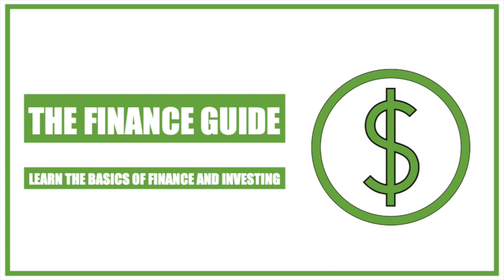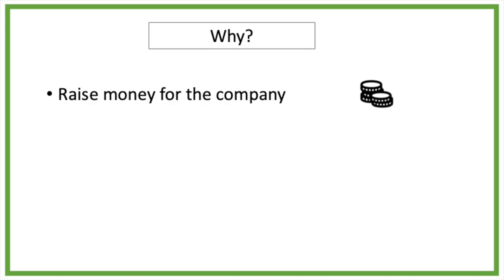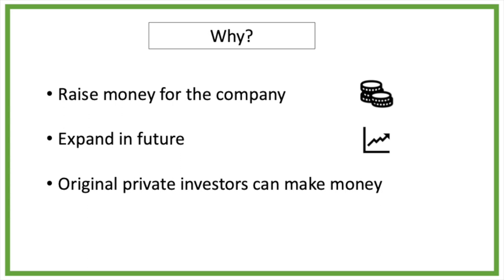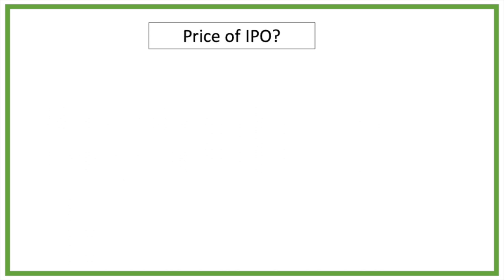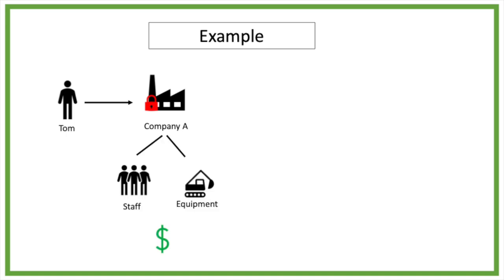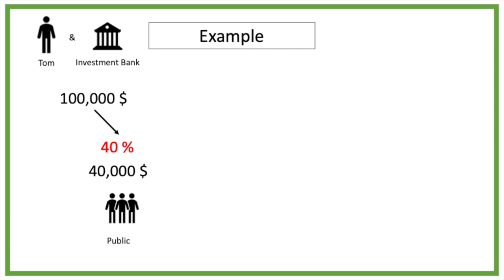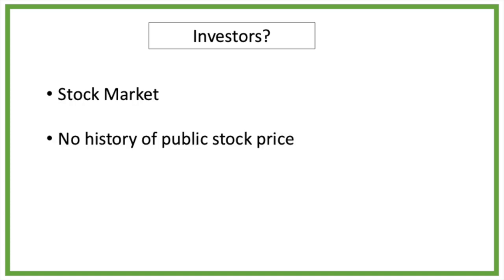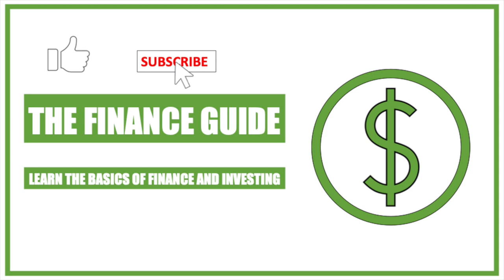What is IPO ? | IPO Explained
This video explains IPO.

IPO Stands for Initial public offering.

IPO is when a private company becomes a public traded company by issuing stocks on the stock market.

IPO is done to raise extra money for the company or for the original investors to earn money by selling shares.

Please watch previous videos for more details of stocks.

The Finance Guide teaches the basics of finance and investing.